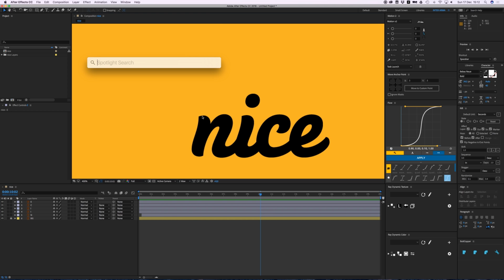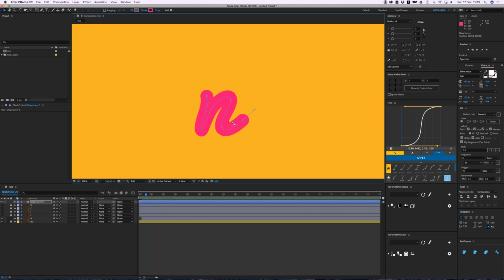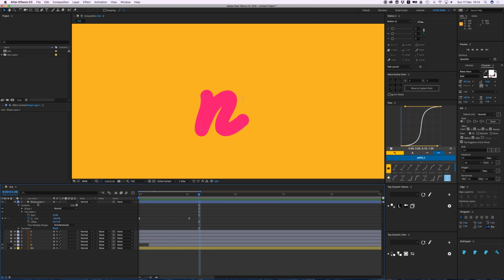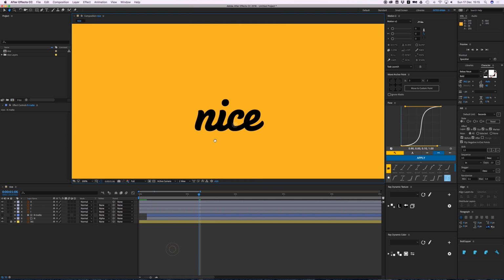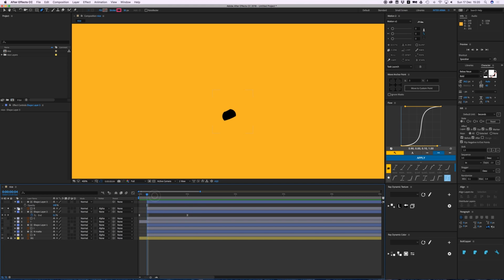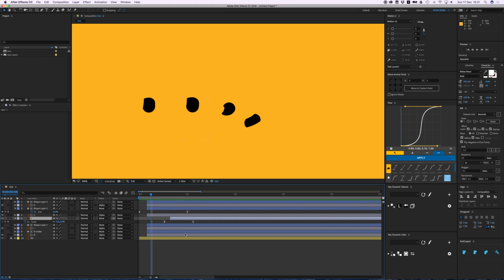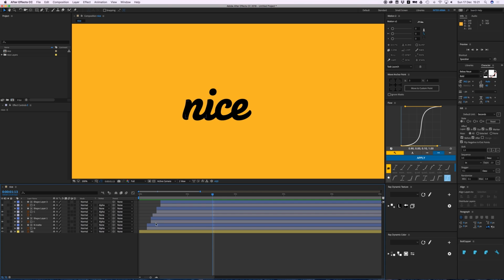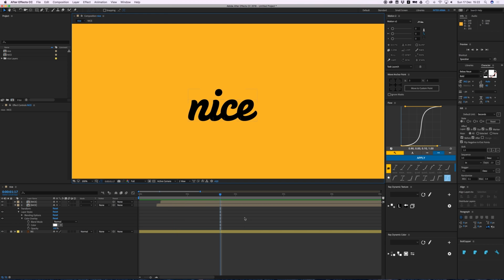After Effects Tutorial - Animating Writing Text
Hey there! In this video I'm going to show you how you can create the effect of a text being 'written'. Great for those swirly or handwritten fonts. It's being done with a simple trim paths and alpha matte effect so you can easily and quickly apply this to your own animations. Enjoy!

Bas

Camp Keyframe is an initiative of me, Bas van Gestel (I'm from the Netherlands, which explains the silly accent, sorry!) owner of Inter Arma, a motion graphic design studio. Check out the website to see the animations I created.